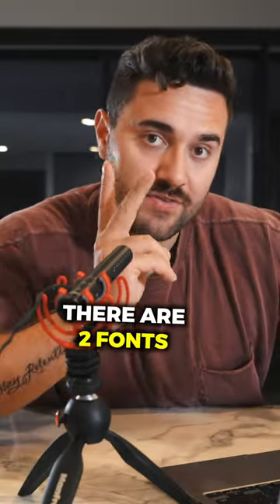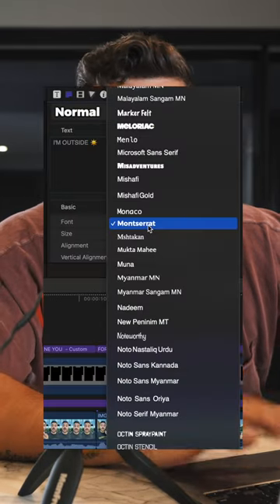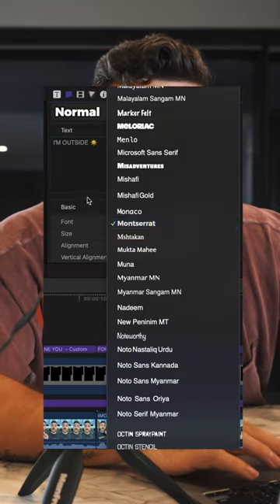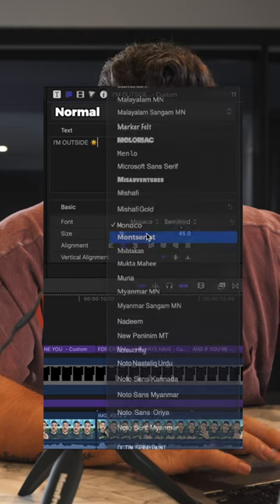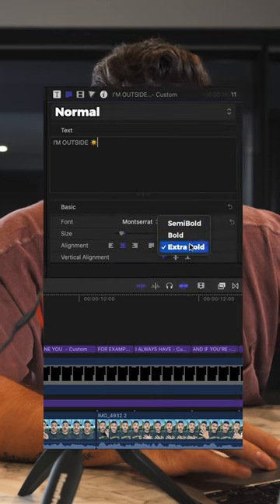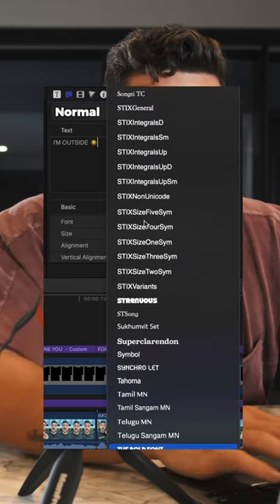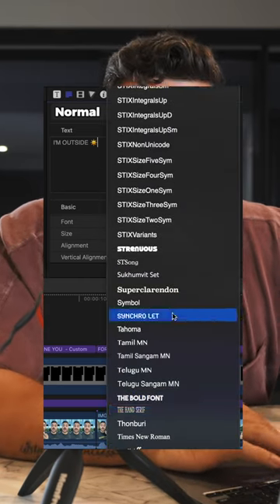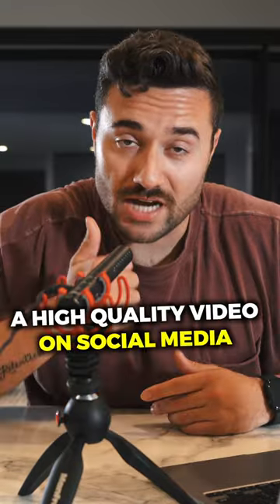THIS is the EXACT Font for Video Captions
Looking to work together!? (Start Here!)

Why I make these videos. I'm not going to pitch you anything. My goal with these videos is that they help you with your content / your social media and that they are practical, applicable and implemented right away by you. My name is Enrico Incarnati I am a Media Strategist / Videographer / Photographer and part-time Espresso lover. I help fitness businesses and entrepreneurs scale their social media / grow their audience and fill their seats with the RIGHT people.